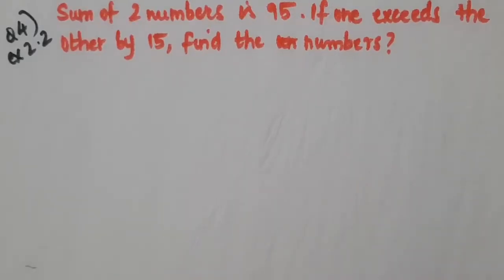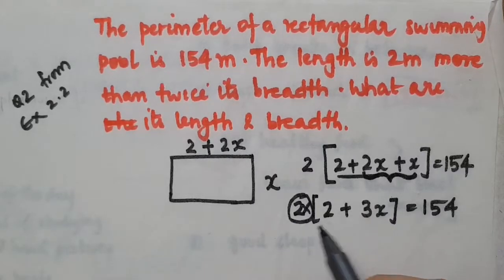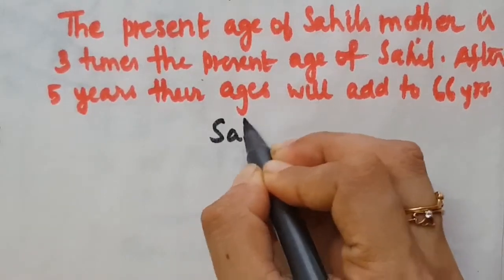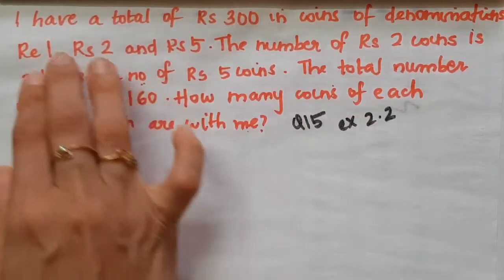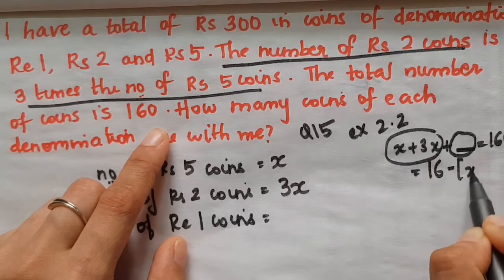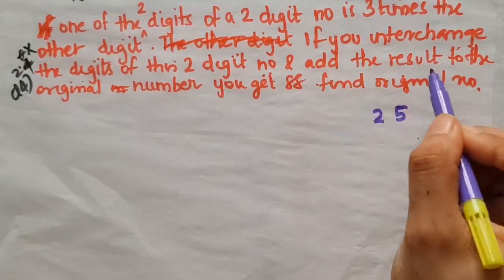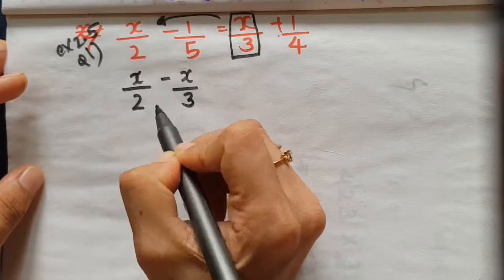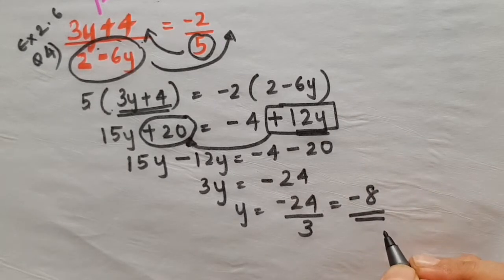Linear Equations in One variable- 2/2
This video explains the applications of linear equations in one variable, CBSE Class 8, Mathematics..
Helpful Tutor aims at helping students of classes 5- 10 of CBSE and ICSE with their Mathematics and science portions by solving chapter wise problems, clearing concepts and teaching various topics.
If you have any doubts in this video or any other subject or chapter doubt, or what help in solving an assignment, do sent an email with details to .